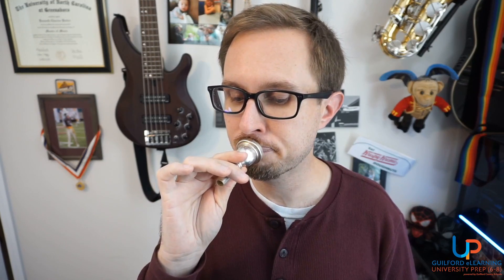How to play trombone step 1 HELP ITS HARD what do I do?